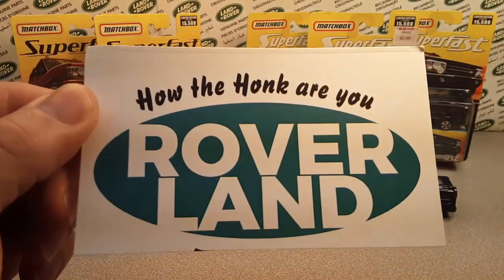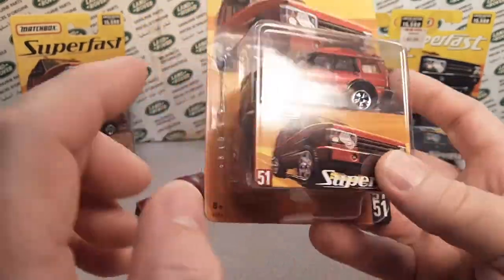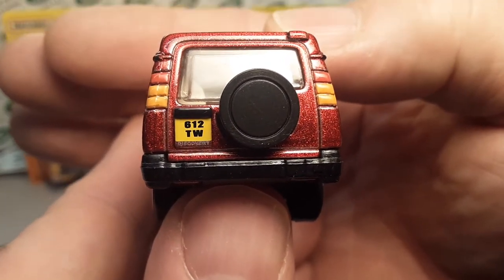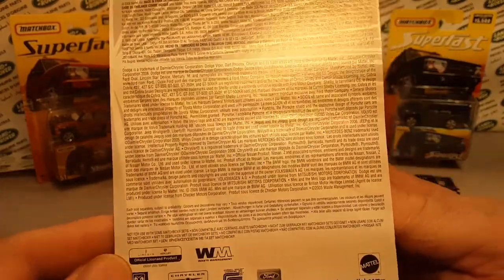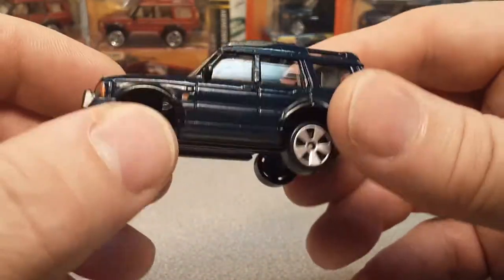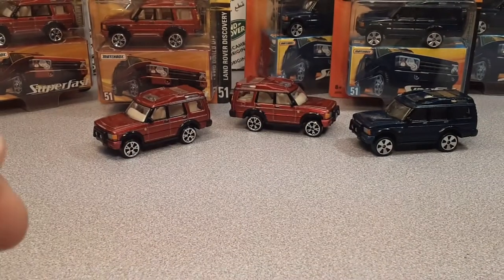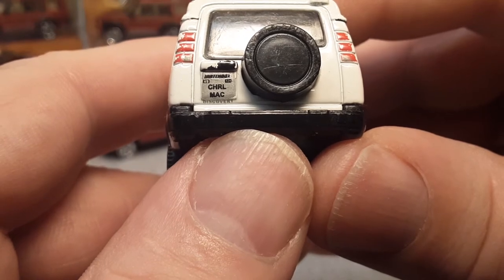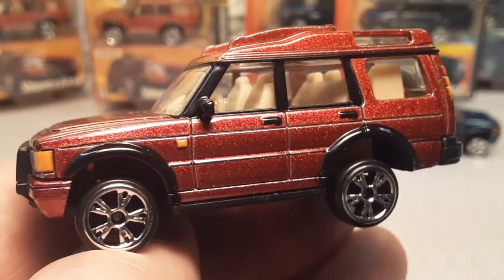Rover Land One Of Wednesday MBX Land Rover Discovery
MATCHBOX SuperFast Land Rover Discovery.

My Address:
Dan Winchell